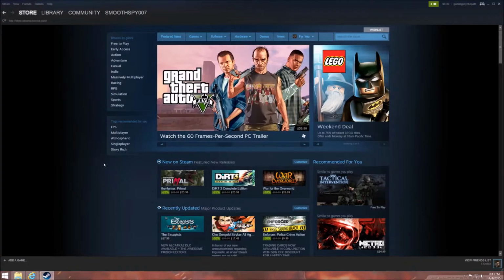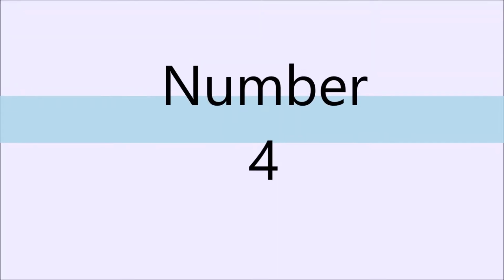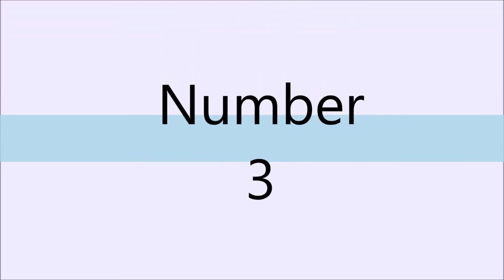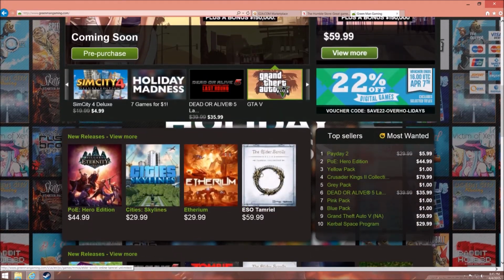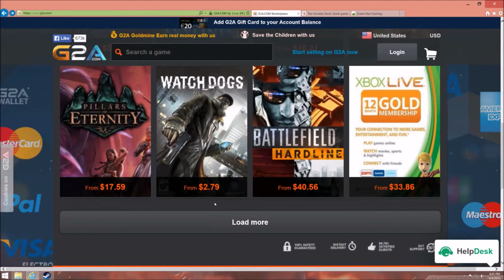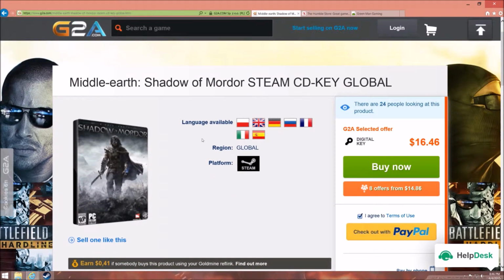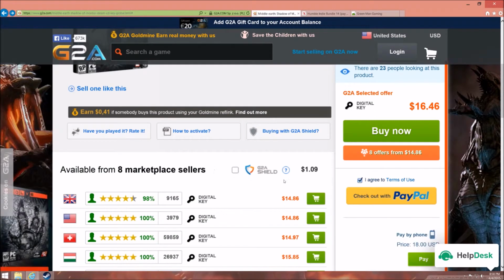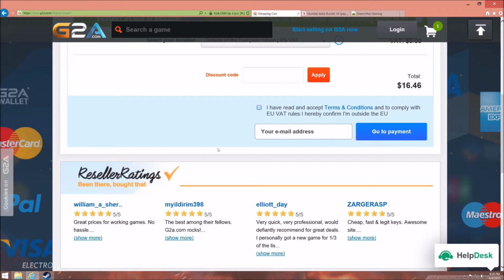Top 5 Places To Buy Cheap Pc Games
I count down the top 5 places to get PC games for lowest prices.